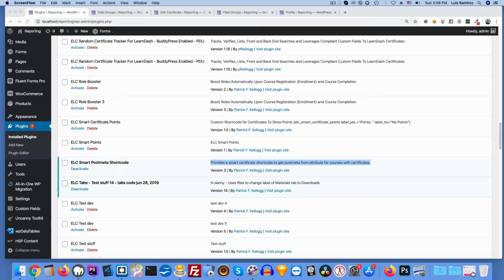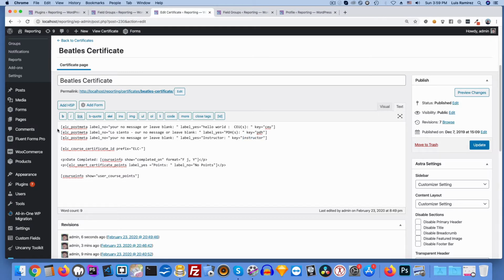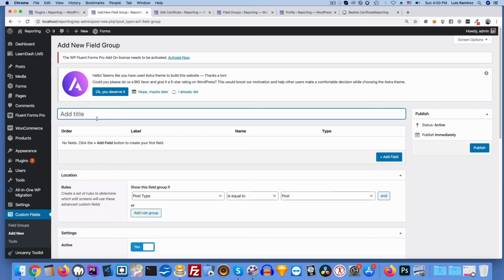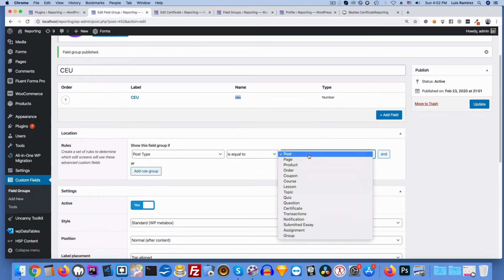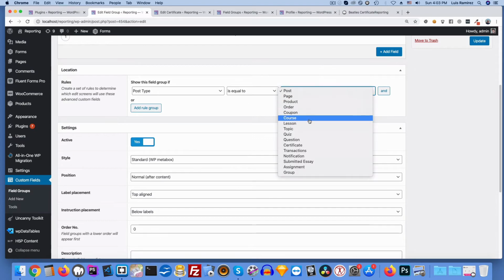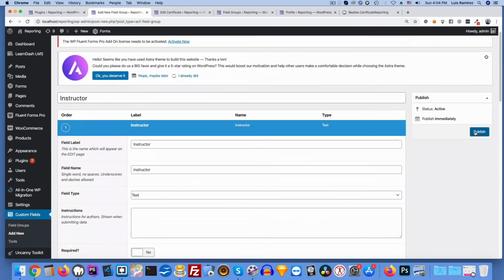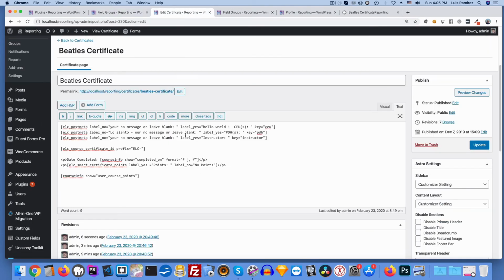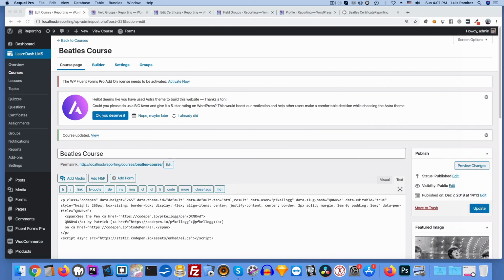ELC Smart Postmeta Shortcode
Plugin to Render Advanced Custom Fields to Certificates. Use smart labels that dynamically define both labels and fields